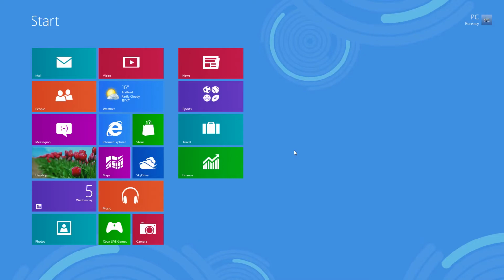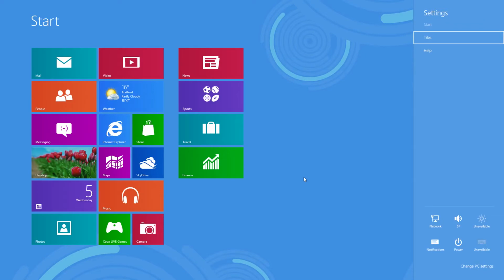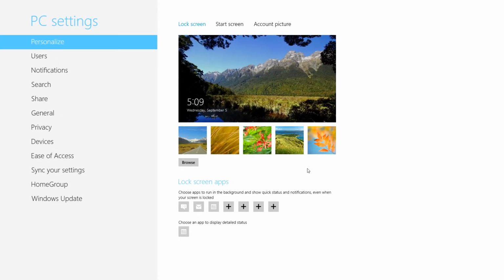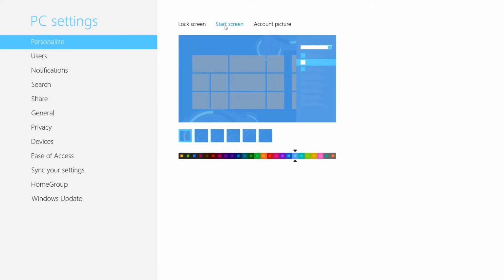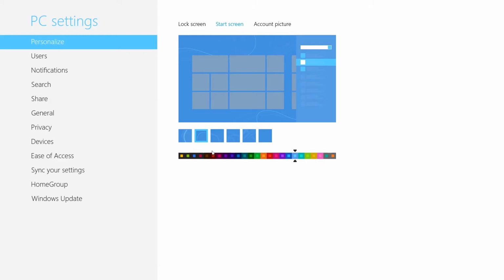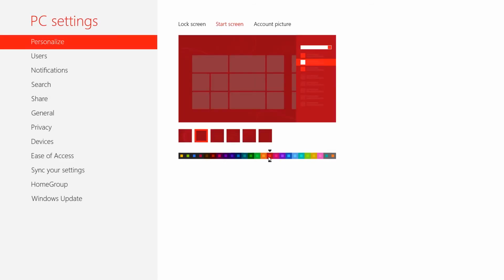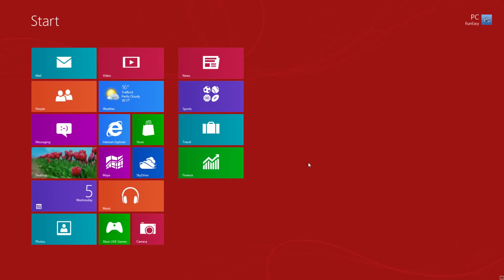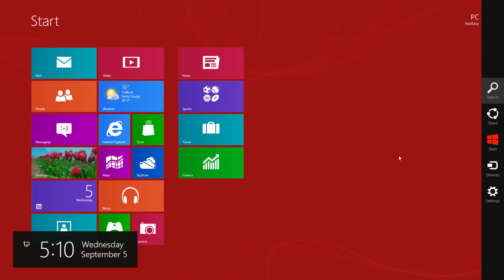How to Change the Start Screen Theme in Windows 8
Changing the start screen also known as the metro interface in Windows 8.